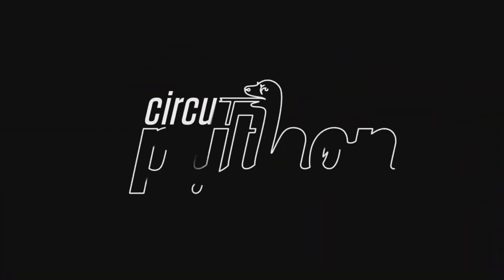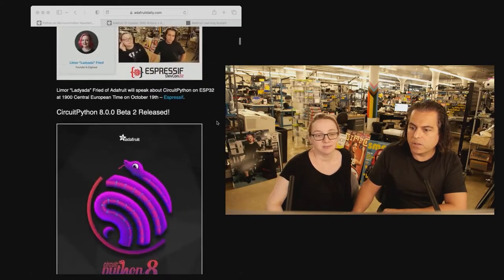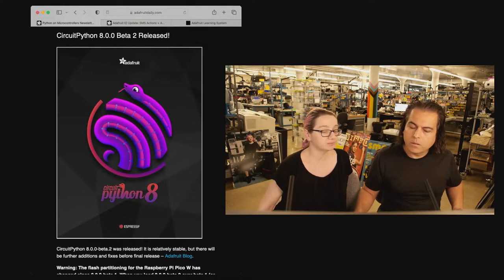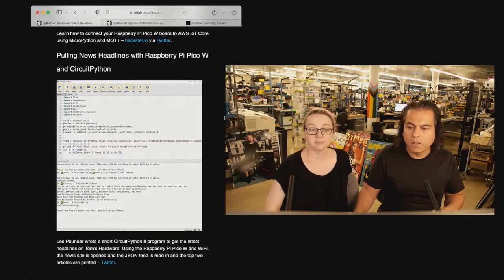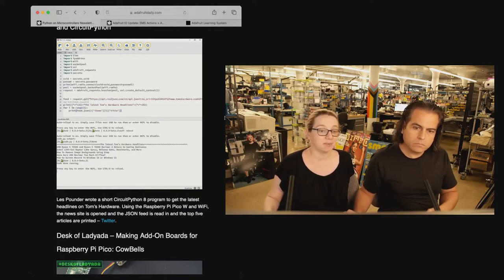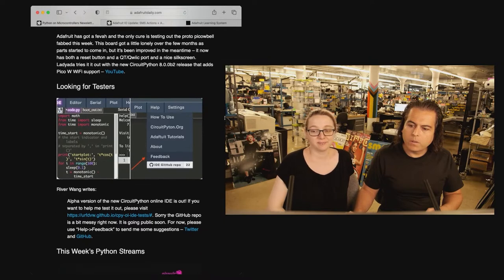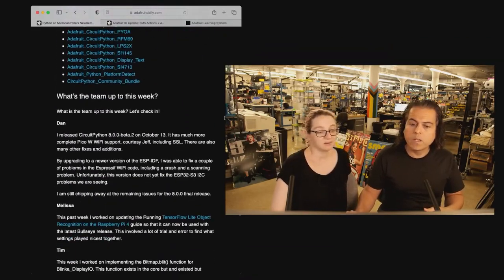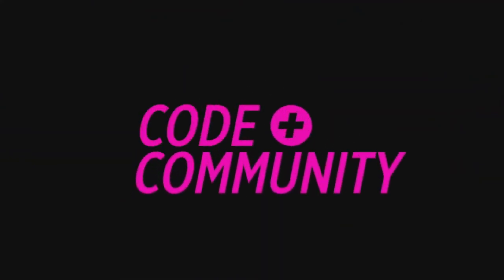Python on Hardware weekly video 202!